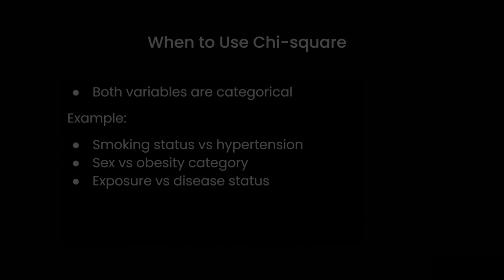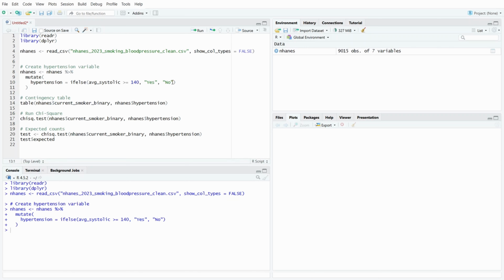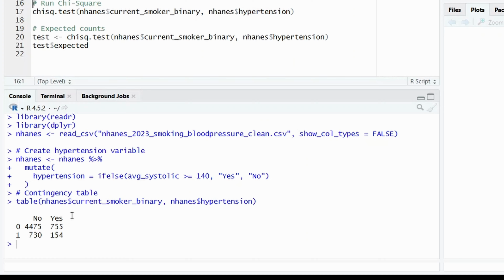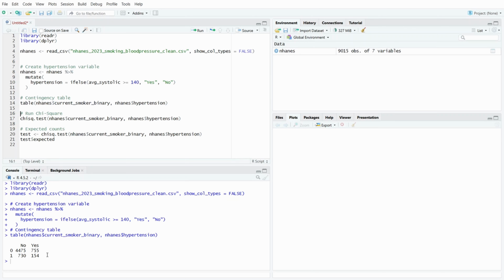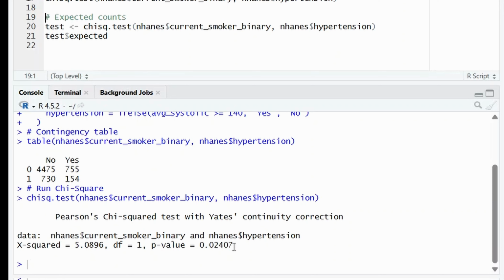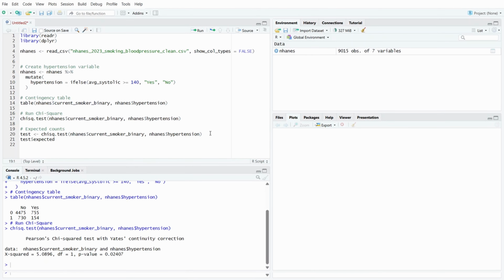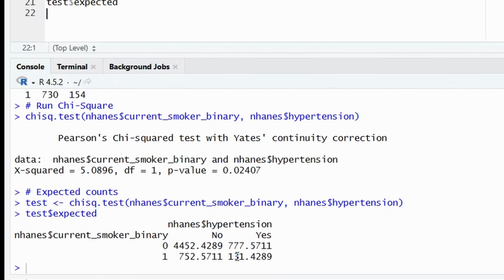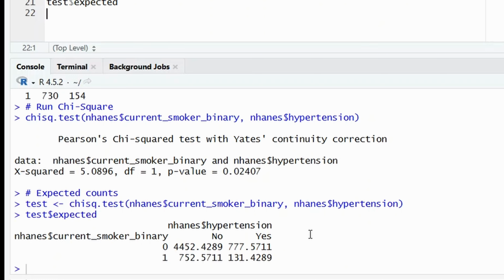Chi-Square Test in R Explained | Public Health Data Analysis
In this video, you’ll learn how to perform the Chi-Square test in R, an important statistical method used to examine relationships between categorical variables in public health research.

We’ll walk through when to use the Chi-Square test, how to run it in R, and how to interpret the results clearly and confidently. This beginner-friendly lesson focuses on practical applications using real-world public health examples.

By the end of this video, you’ll be able to analyze associations between variables and draw meaningful conclusions from your data.

Understand relationships. Make informed decisions. 📊